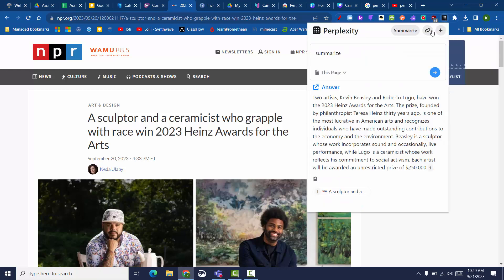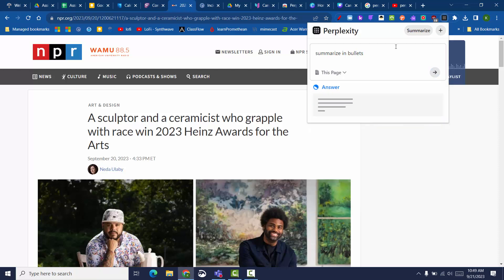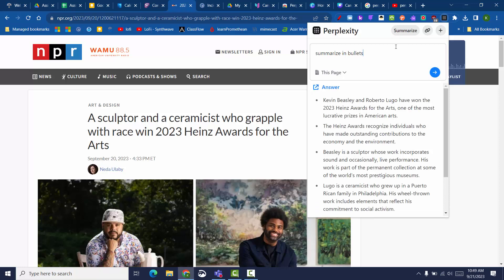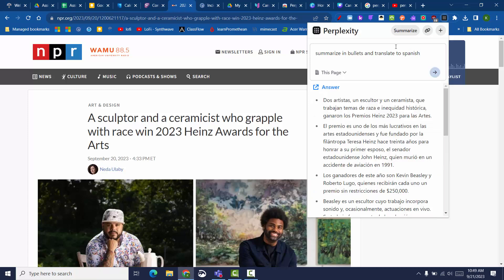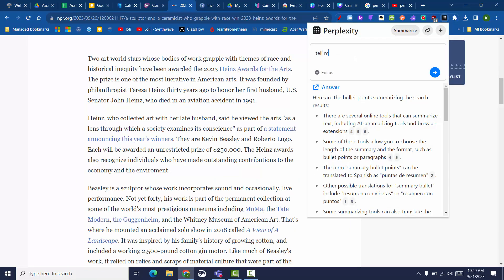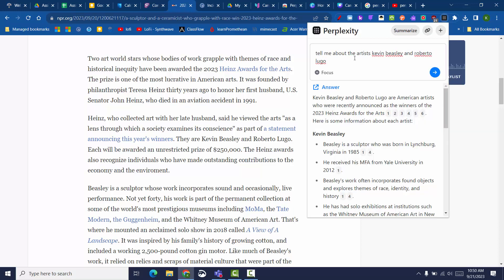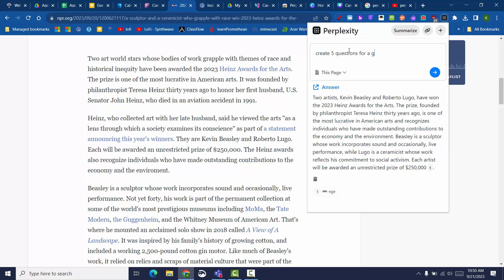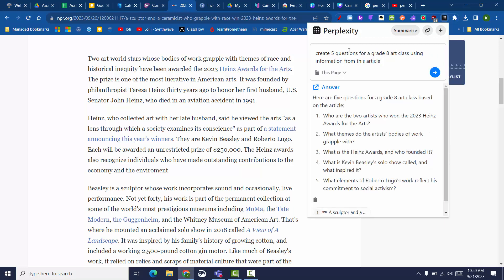Extension Spotlight - Perplexity Companion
Perplexity AI Companion makes the perplexity chatbot available to you on any webpage.  You can use it to quickly summarize an article, translate, or find more information on a topic.